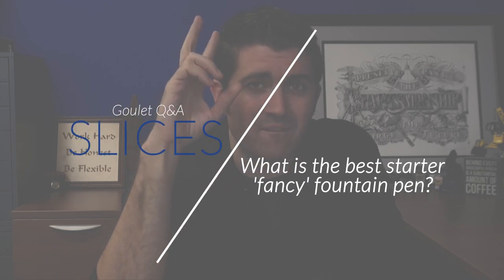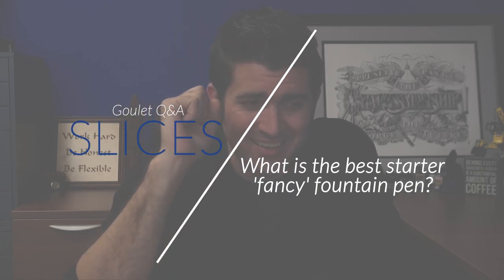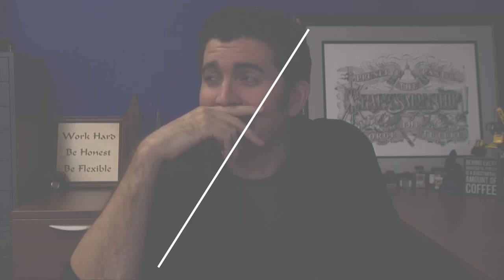Q&A Slices: What is the best starter 'fancy' fountain pen?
What’s the best starter “fancy” pen?

- Depends what you consider “fancy”!
- Personally, I wouldn’t worry too much about fanciness when starting out, everything will seem fancy
- Literally and fountain pen that writes half-decent will be pretty much the fanciest looking/feeling pen that most people have ever used
for more seasoned pen folk, I’d consider fancy to mean more of the aesthetics of the pen